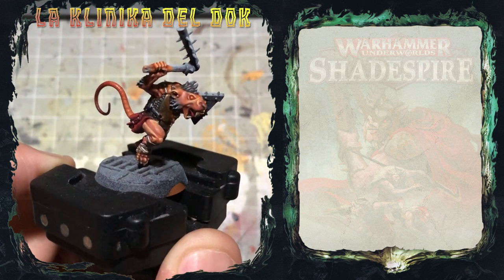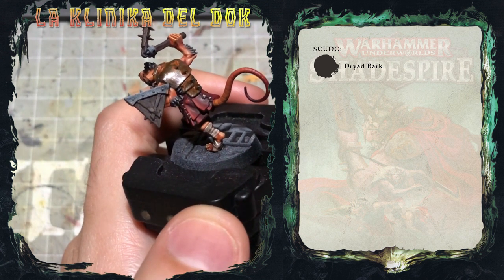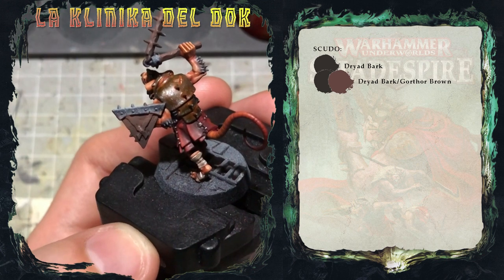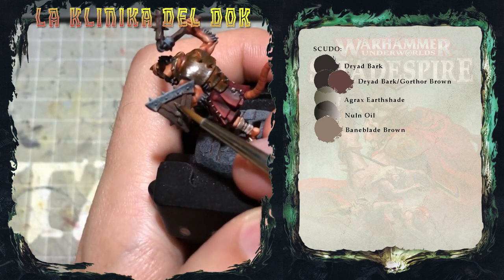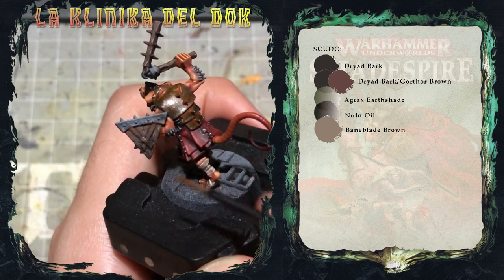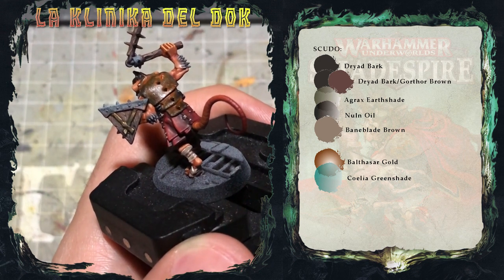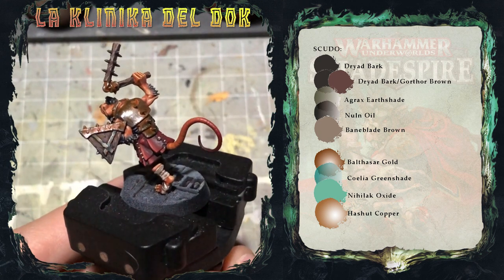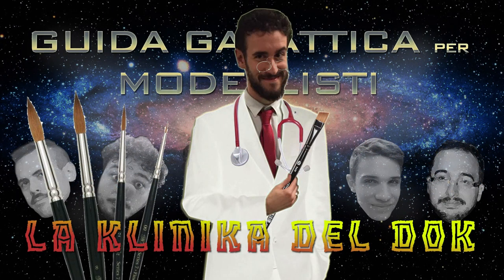La Klinika del Dok ep 04: Skaven Famelico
Ed ecco un'altra puntata della Klinika del Dok! nonostante il clan eshin abbia provato a fermarci eccoci con un nuovo video puntuali come Slaneesh ad un party misto! a proposito di ratti ecco che vengono completate le ultime parti del modello.